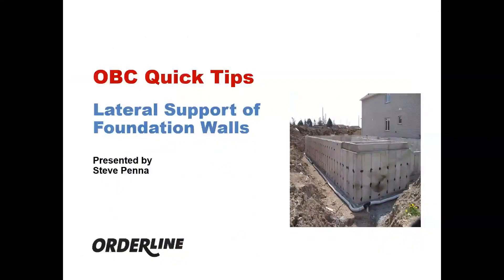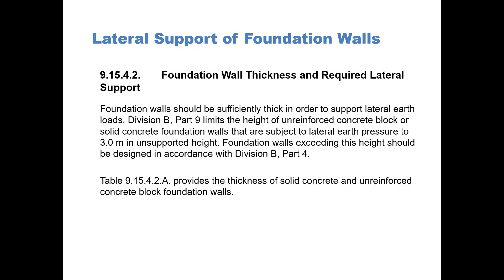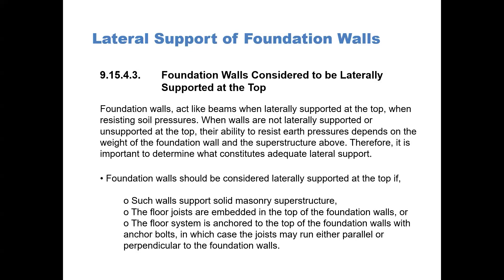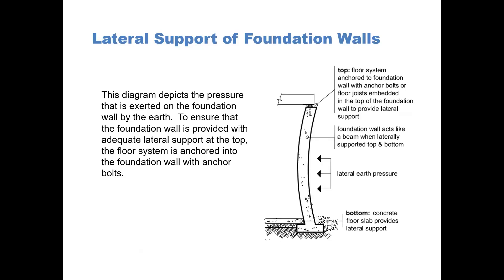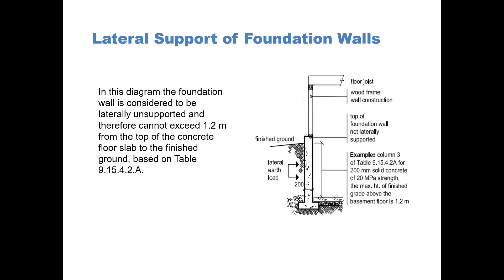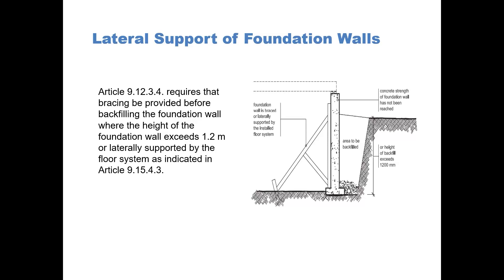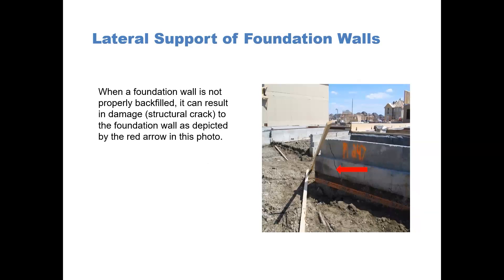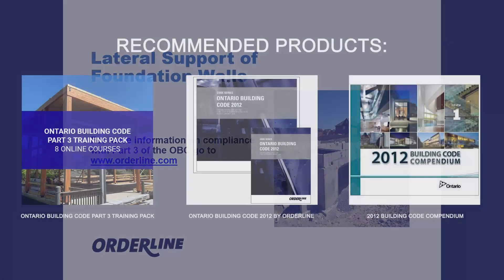OBC Quick Tips: Lateral Support of Foundation Walls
Ontario Building Code Quick Tips: Lateral Support of Foundation Walls

This video highlights the requirements in Section 9.15. of the Ontario Building Code for support of foundation walls for Part 9 buildings.

For our full list of training, codes, guides and standards